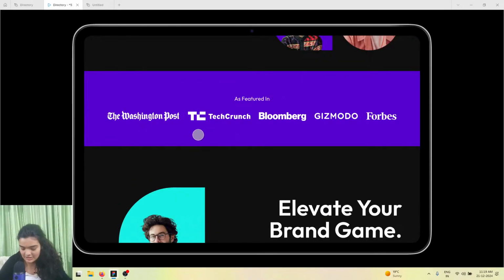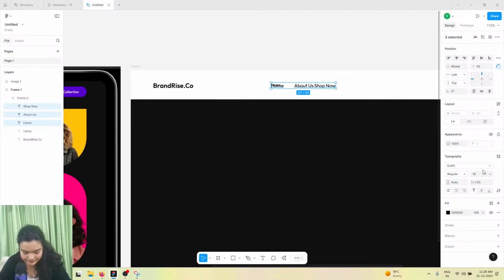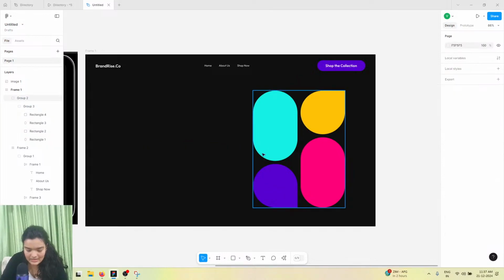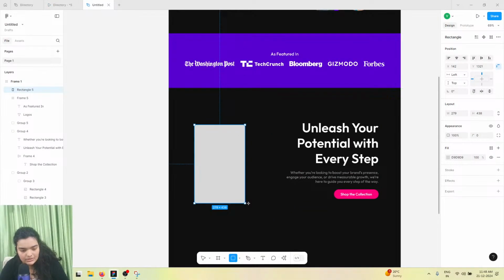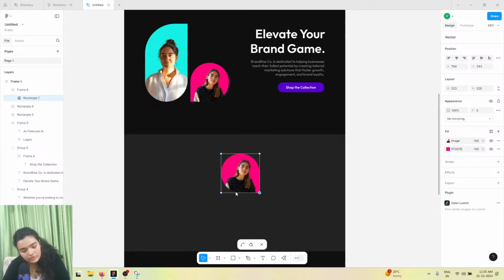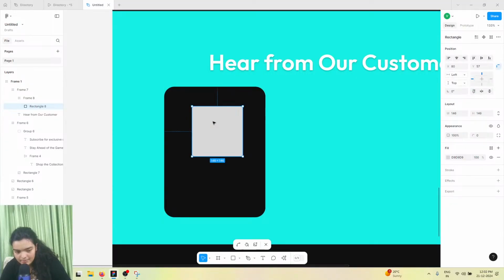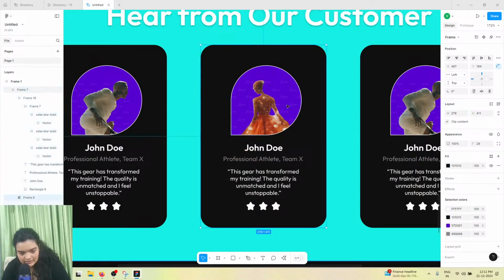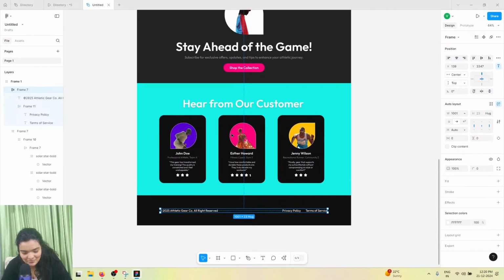🔴 Designing the ULTIMATE Marketing Agency Website UI in figma for babies 😻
Watch as we design the ULTIMATE Marketing Agency Website UI in Figma – but with a twist! It’s fun, bold, and designed with simplicity that even babies could navigate 😻. Whether you’re a beginner or a seasoned designer, you’ll pick up tips, tricks, and plenty of inspiration to level up your UI design game. Don’t miss this creative and entertaining design session! 🚀✨

What You’ll Learn:
🎨 How to select modern colors and fonts for a sleek, professional appearance.
🖼️ Tips for incorporating engaging visuals, high-quality photos, and custom icons.
🏠 Best practices for arranging layouts to emphasize key features and details.
🔄 Steps to create an interactive prototype to visualize your design.
📐 Effective use of grids and responsive techniques for clean, adaptable designs.

Special Features:
✨ A stunning hero section to highlight standout content or properties.
📊 Insightful sections showcasing data, trends, and analytics in style.
🌟 Advanced search and filter options to enhance user experience.
📱 Fully responsive layouts tailored for both desktop and mobile views.
🚀 A portfolio-worthy project to demonstrate your UI/UX expertise in design.